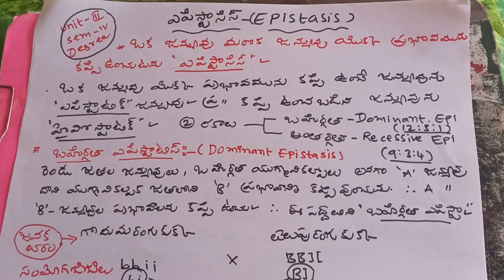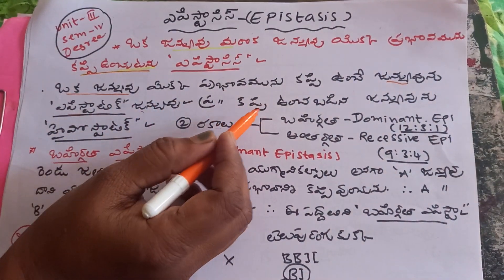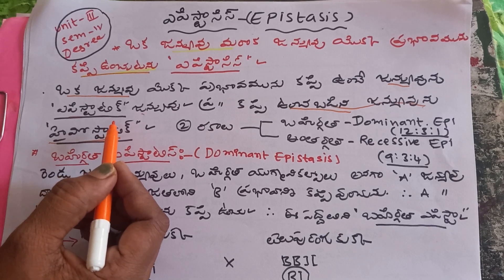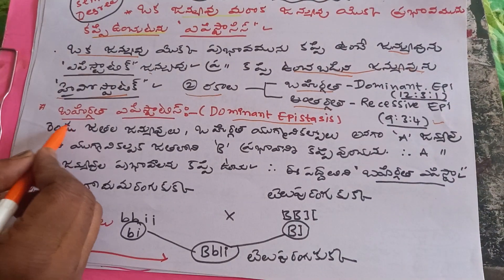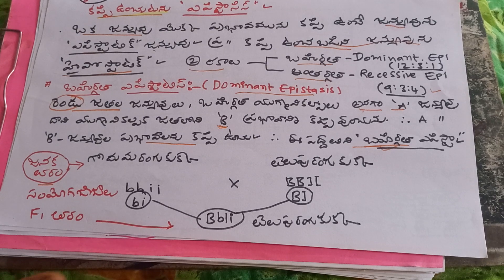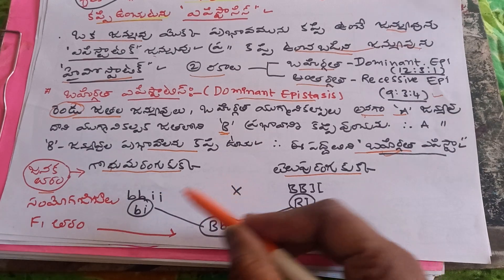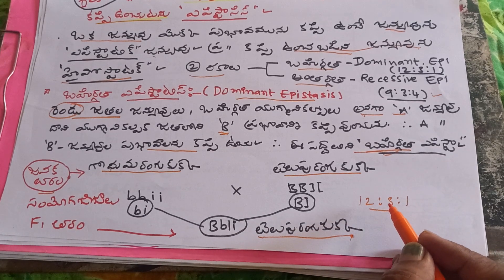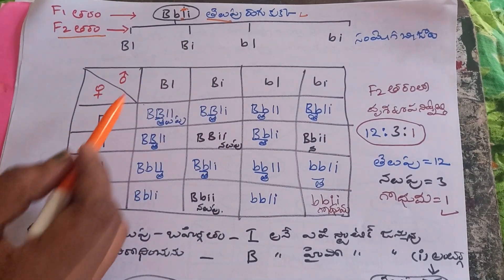epistasis types dominant epistasis 12:3:1